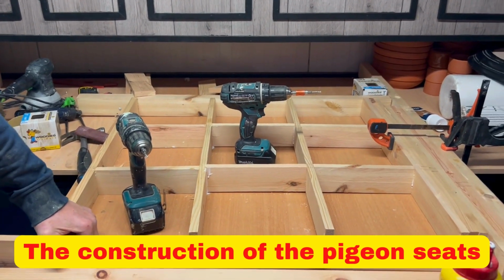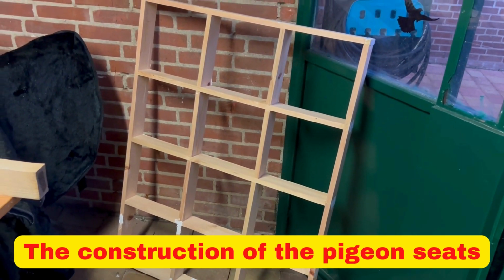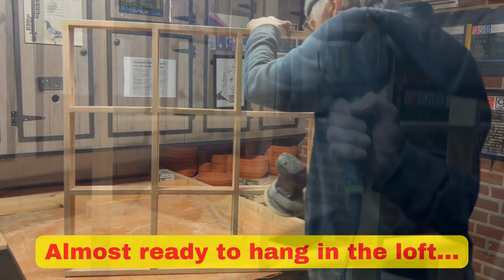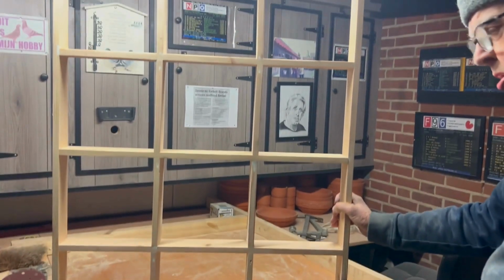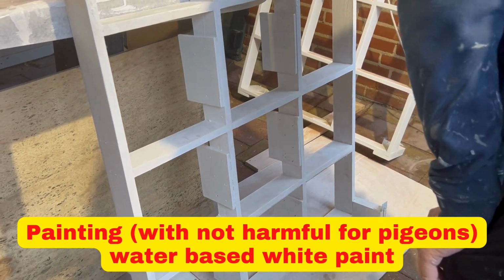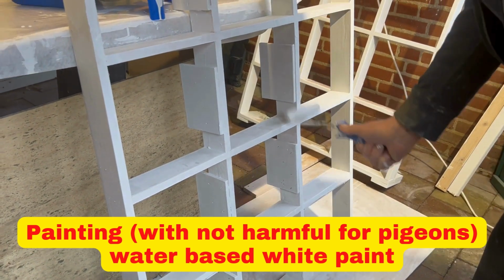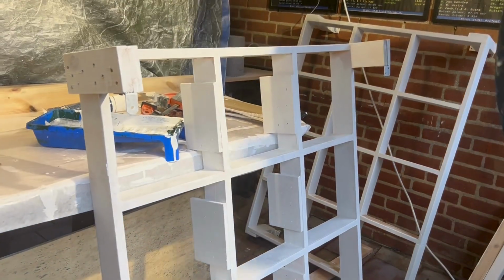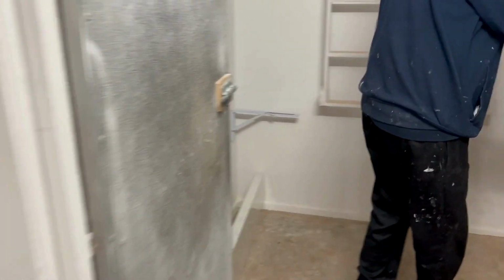Pigeons HOW TO make birds seats?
pigeon pigeonracing howto racingpigeons birds seats. We make them from old wood (second hand), with bird dividers, water based paint, better for pigeons

📺 Watch our channel for more pigeons and pigeon races!

About "All About Racing Pigeons"
🎥 Videos about racing pigeons, pigeon racing, pigeons
🎨 Written, voiced and produced by Racing Pigeons